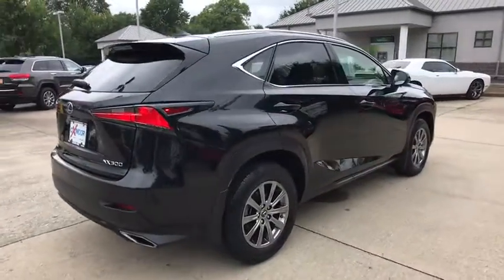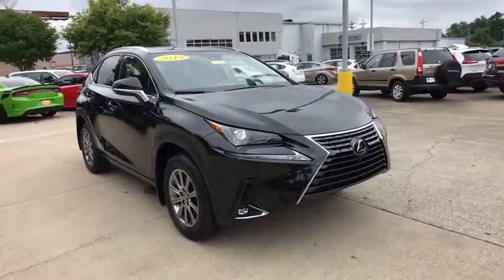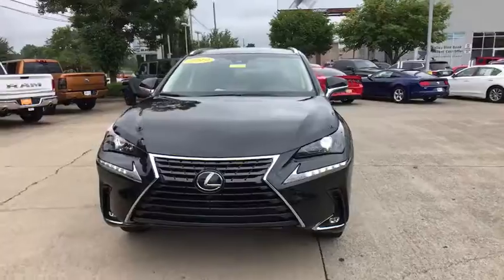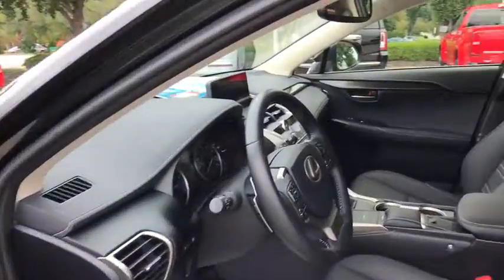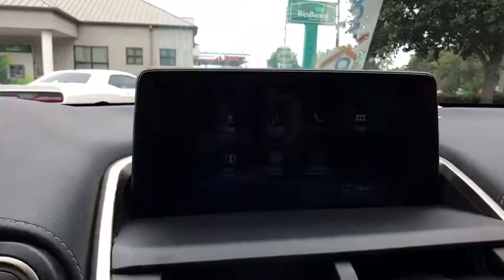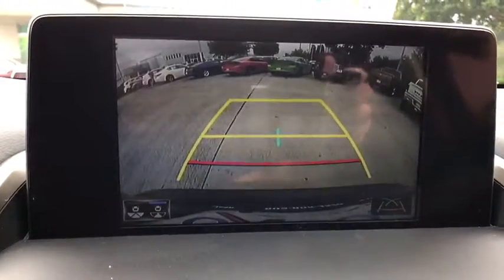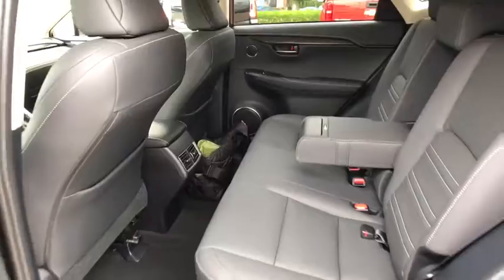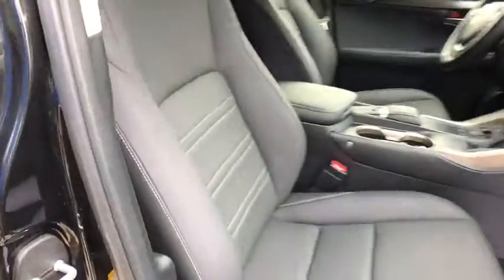2019 Lexus NX at Oxmoor CDJR | Louisville & Lexington, KY CU3960A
Obsidian Used 2019 Lexus NX available at Oxmoor CDJR in Louisville, Kentucky. Servicing the Lexington, Elizabethtown, KY New Albany, IN Jeffersonville, IN area.
2019 Lexus NX 300 Base - Stock#: CU3960A - VIN#: JTJBARBZ3K2193495

Oxmoor CDJR
4520 Shelbyville Rd

Lexus NX 2.0L 16V DOHC CARFAX One-Owner. Clean CARFAX. Hands Free Bluetooth Capability, HEATED SEATS, ONE OWNER, REAR BACKUP CAMERA, NX 300 Base, 4D Sport Utility, 2.0L 16V DOHC, 6-Speed Automatic, AWD, Obsidian, Black w/NuLuxe Seat Trim, 17 x 7 Alloy Wheels, Auto High-beam Headlights, Automatic temperature control, Distance pacing cruise control: Dynamic Radar Cruise Control, Dual front side impact airbags, Electronic Stability Control, Emergency communication system: Lexus Enform w/Safety Connect, Exterior Parking Camera Rear, Front anti-roll bar, Front dual zone A/C, Front fog lights, Knee airbag, NuLuxe Seat Trim, Overhead airbag, Power driver seat, Power passenger seat, Rear anti-roll bar, Rear window wiper, Remote keyless entry, Split folding rear seat, Steering wheel mounted audio controls, Telescoping steering wheel, Tilt steering wheel, Turn signal indicator mirrors, Variably intermittent wipers. Serving Louisville Kentucky from our 4520 Shelbyville Road location as well as all surrounding areas including Lexington, Shelbyville, Elizabethtown, Clarksville Indiana and Jeffersonville Indiana.